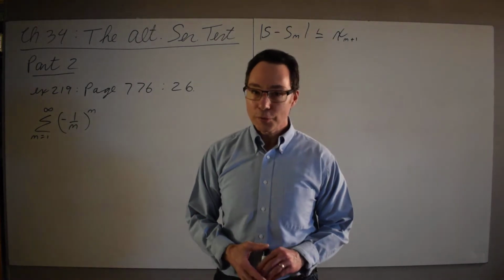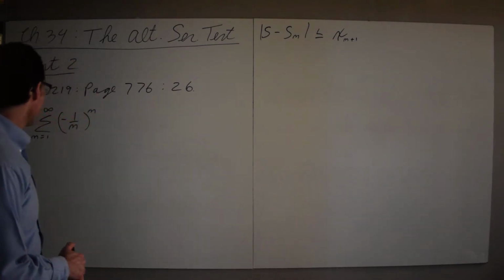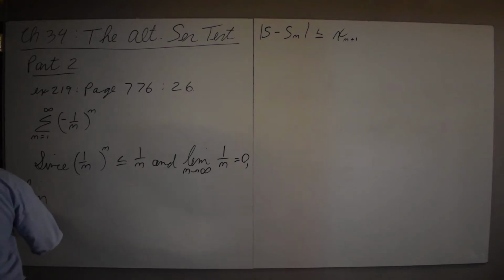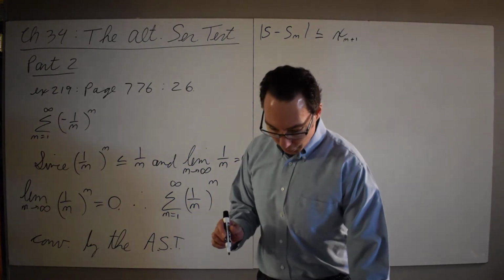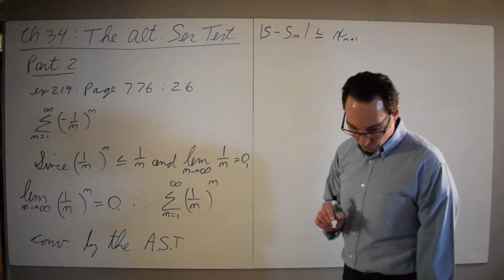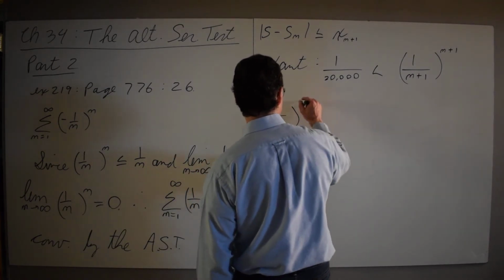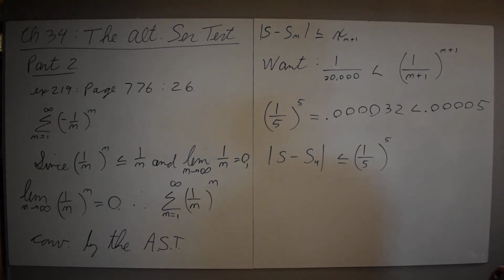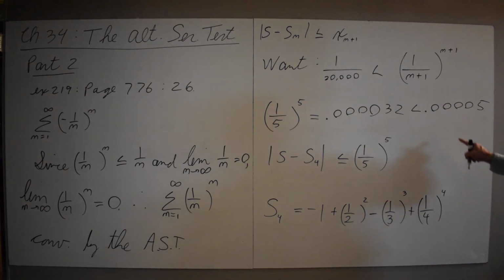Chapter 34 Part 2